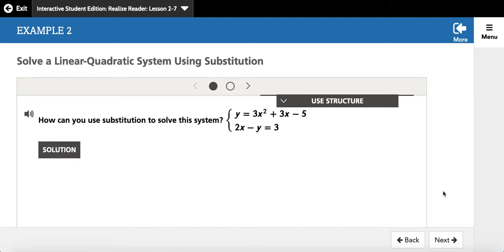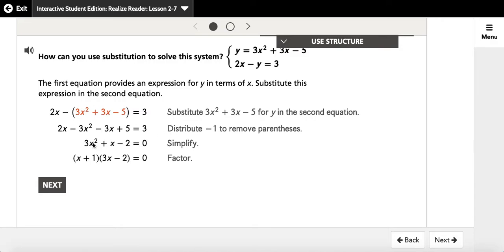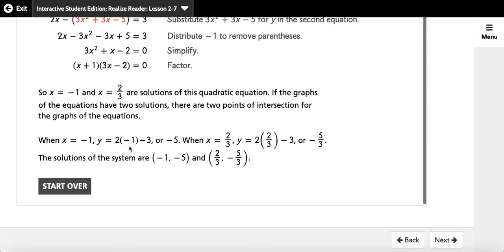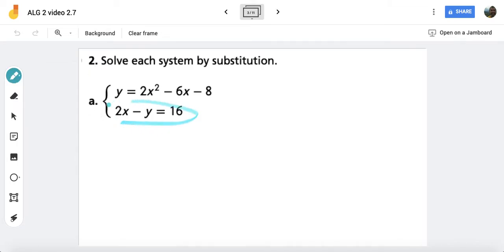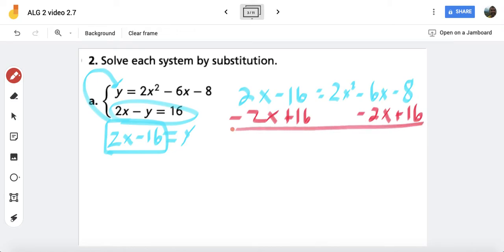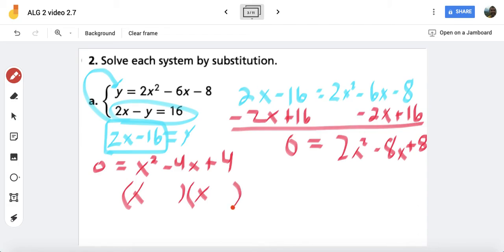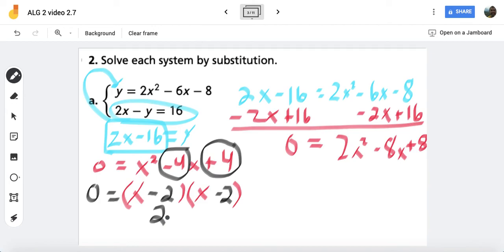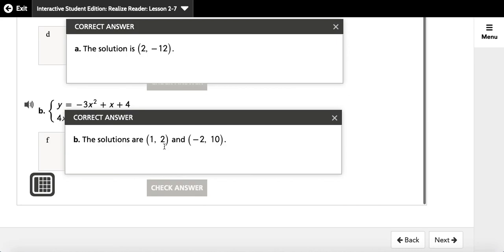ALG2 2 7 ex2